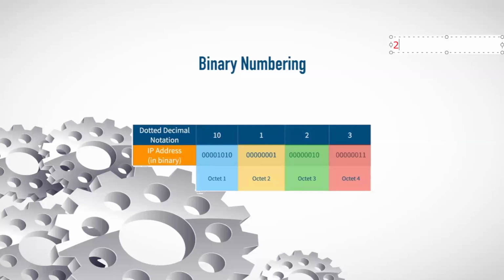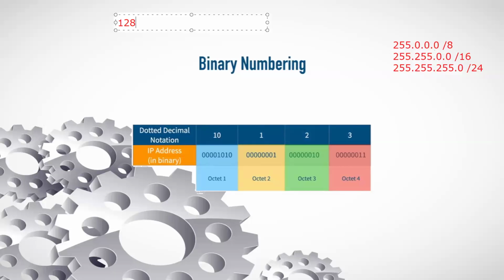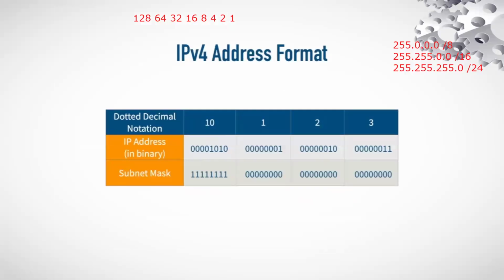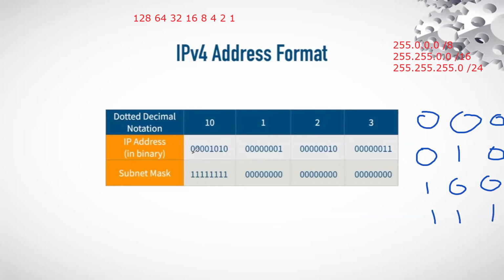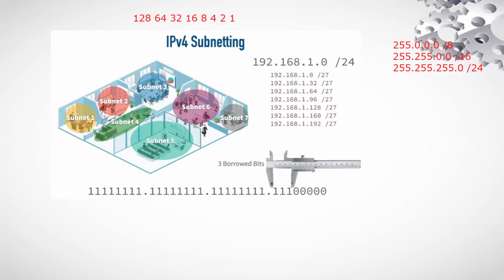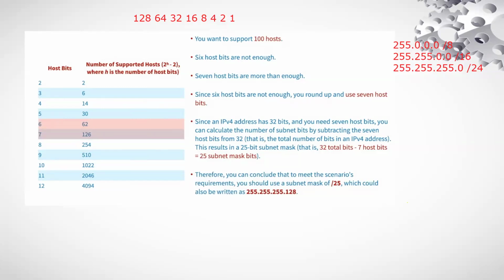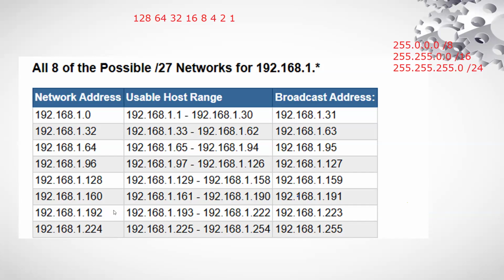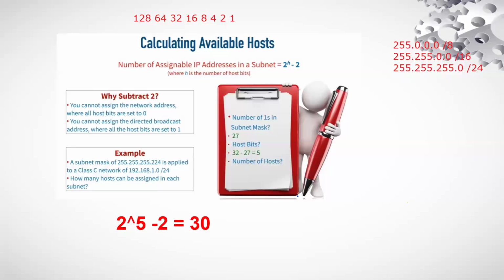CCNA Day 3 | Networking Fundamentals | FREE CCNA Live Class | NextGen IT Courses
Welcome to Day 3 of our CCNA (200-301) Training Program — a FREE Live Class focused on building strong networking fundamentals 🌐💻

CCNA networking ka base hai. Chahe aap Network Engineer, Cyber Security Engineer, Cloud Engineer, SOC Analyst ya Firewall Engineer banna chahte ho — CCNA knowledge mandatory hoti hai.

Is session mein Mr. Abhimanyu (11+ years industry experience) networking concepts ko zero se step-by-step, real-world examples ke saath explain karte hain, jisse non-IT aur freshers ko bhi networking easily samajh aa jaati hai.

🎓 What You’ll Learn in CCNA Day 3 Class:

✔ Networking fundamentals in simple language
✔ OSI Model – Layer by Layer explanation with real examples
✔ TCP/IP Model overview
✔ How data actually flows in a network
✔ Difference between Network, Internet & Intranet
✔ Why CCNA is foundation for Cyber Security & Cloud
✔ Career roadmap after CCNA (Jobs + Next Certifications)
✔ Live Interactive Q&A Session

💡 Who Should Attend CCNA Day 3?

👉 Students (IT / Non-IT background)
👉 Freshers starting IT career
👉 Desktop / Helpdesk Support Engineers
👉 Cyber Security aspirants
👉 Anyone preparing for CCNA 200-301 exam

Agar aap networking se darte ho ya lagta hai networking tough hai — to ye class aapka fear completely remove kar degi.

💼 CCNA Course Highlights:

✅ Beginner to Advanced Networking Coverage
✅ Live Practical Lab-Based Teaching
✅ Industry-oriented Explanation
✅ Recorded Classes for Revision
✅ Interview Preparation (Real Questions)
✅ Placement Assistance
✅ Strong foundation for CCNP, Firewall & Cyber Security

🎯 CCNA aapke IT career ka base strong karta hai, jiske upar aap high-paying security aur cloud roles build kar sakte ho.